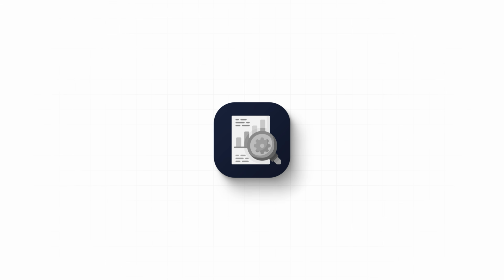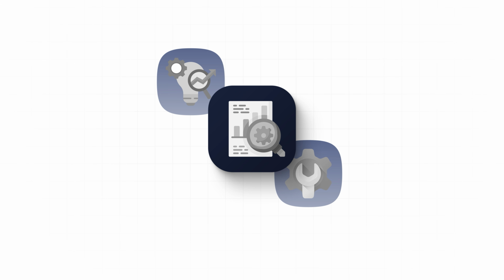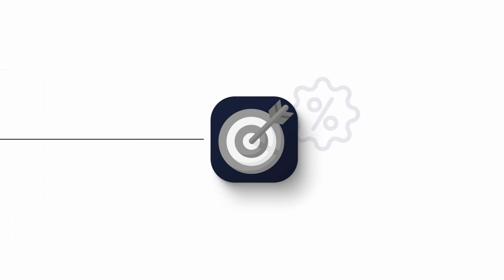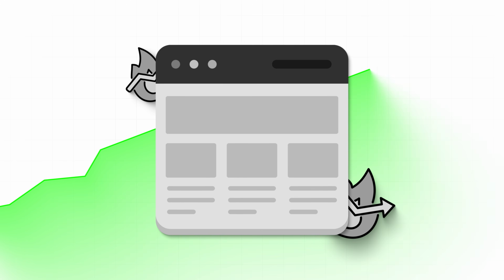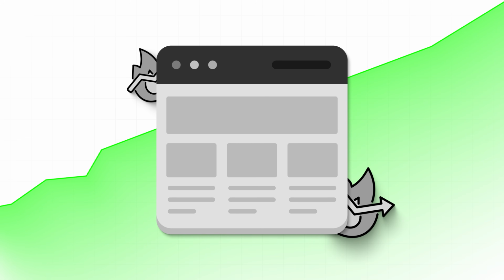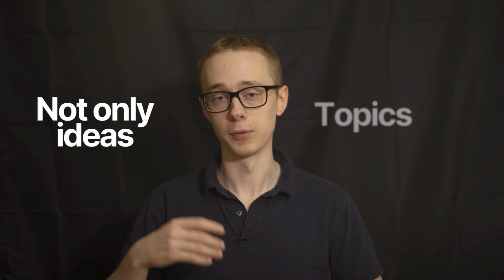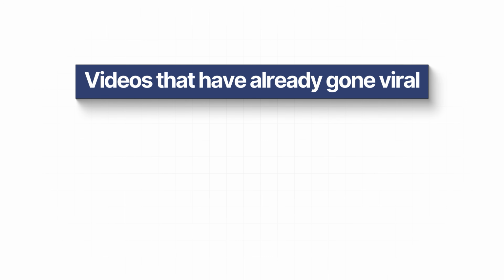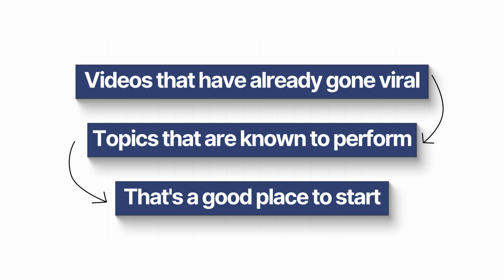ChatGPT Code Just Changed YouTube Forever!!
If you’re new to my channel, my name is Lukas.

I'm building faceless YouTube channels for a living.

I'm also the founder of YTSell.com. We help people start and grow faceless channels.

On this channel, I share what I learn about YouTube.

Strategies that actually work, untapped niches, and tools I use.

The information on this YouTube Channel and the resources available are for educational and informational purposes only. This allows me to run the channel and make videos for you. Any income or earnings representations are aspirational statements only of your earning potential. Starting a business is risky. Results are not guaranteed. I'm sharing what works for me. This required hard work and considerable time. There are no guarantees that you’ll receive the same results or any results at all. Nothing in this video should be considered legal or financial advice.